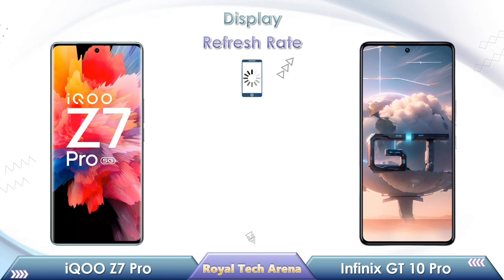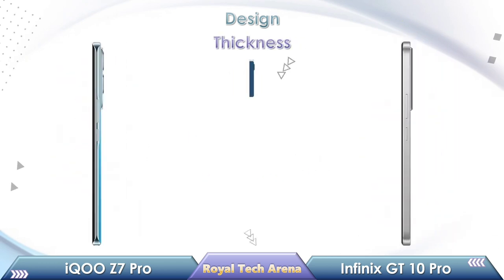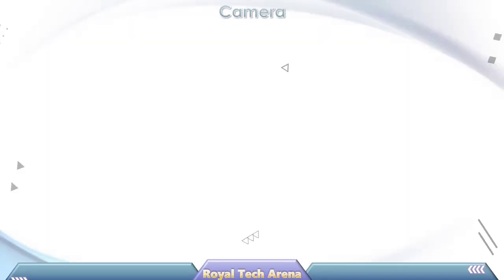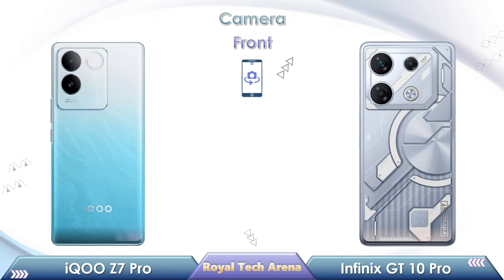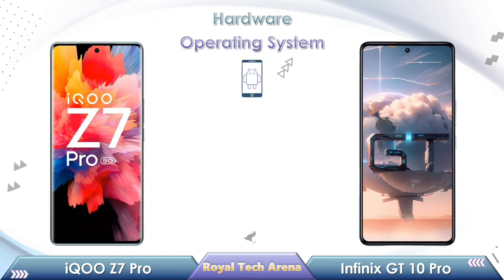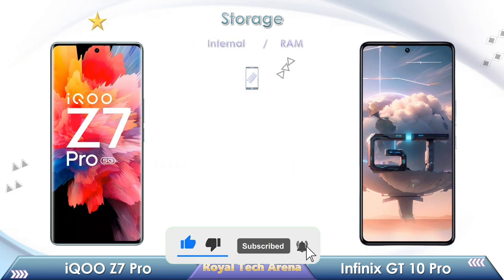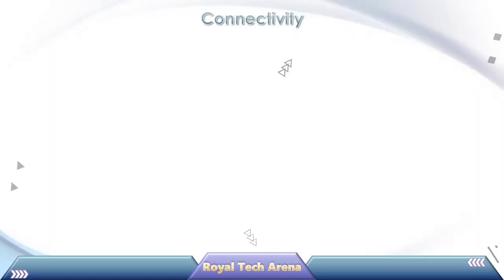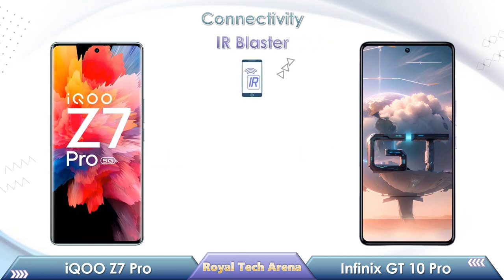iQOO Z7 Pro vs Infinix GT 10 Pro - Full Comparison - Display, Camera, Antutu score & more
Hello Friends,
In this video you can watch Detailed & Full Specs comparison between
vs
Official Links 🔗

Timestamps ⏲️
00:00 introduction
00:06 Display
00:48 Design
01:20 Camera
01:43 Chipset
02:10 Storage
02:26 Battery
02:39 Connectivity
03:21 Benchmarks
03:29 Price

Note:
🔸 This Comparison Based on Specs and it doesn't define who is winner.
🔸 Price may different upon the Region & Time ________________________________________________________